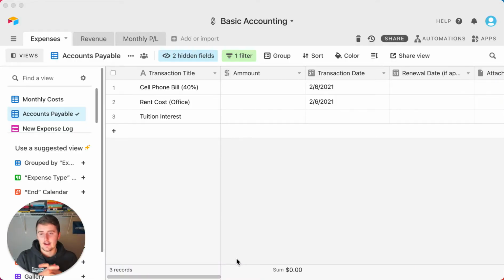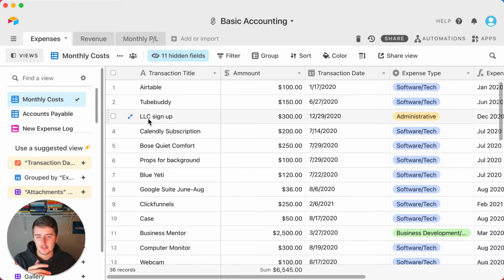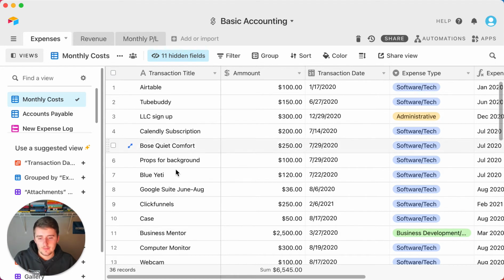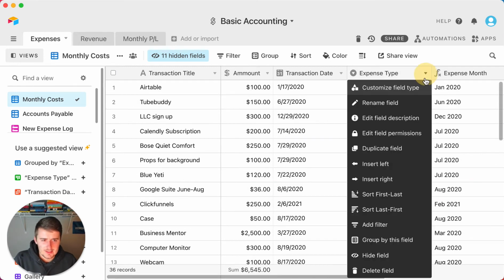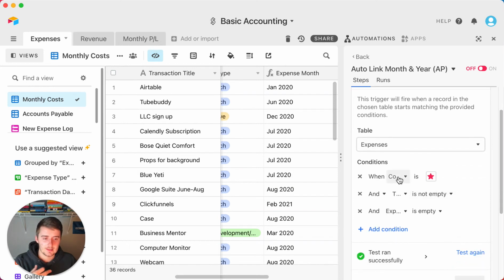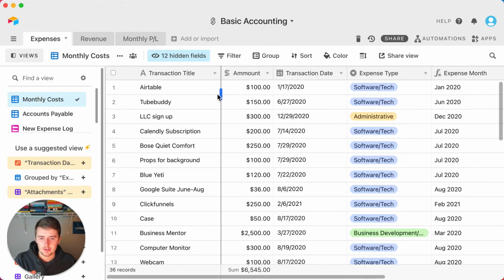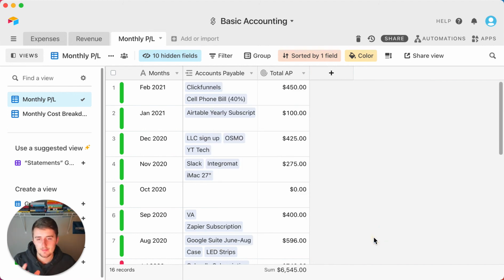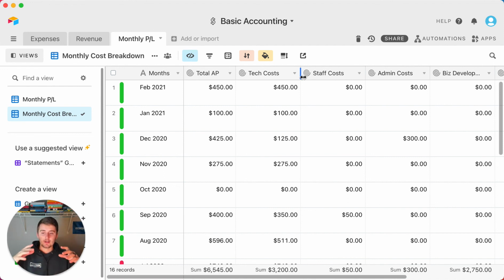Keeping Track of Business Expenses in Airtable in 2021(EASY Reporting)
In this video we will discuss how you be keeping track of your business expenses in Airtable in 2021. This will include automated reporting for a profit and loss statement and will be the perfect template for you to track your business expenses for your large or small business. Business expenses can be a tricky thing to stay on top of, but with this easy to use form, your expense tracking database in Airtable will be a breeze for you and your CPA to deal with. Here is the form for keeping track of business expenses / logging business expenses in Airtable -

If you want to find out how to keep track of business expenses and income in Airtable, watch the video in the end screen and maybe go check out my other videos to see where else Airtable can support you in your business. (in addition to keeping track of business expenses)